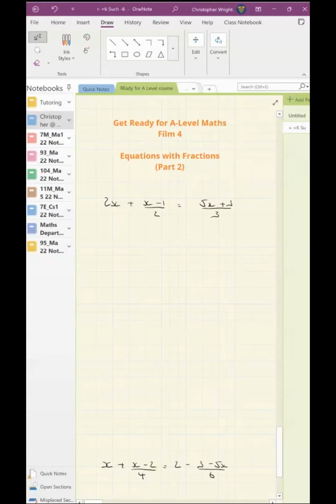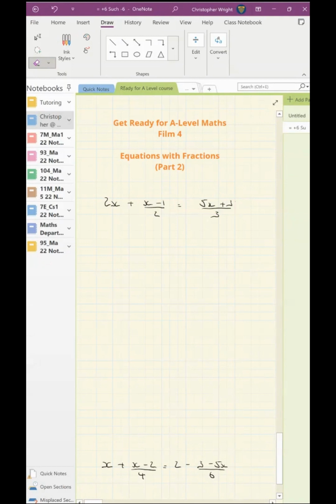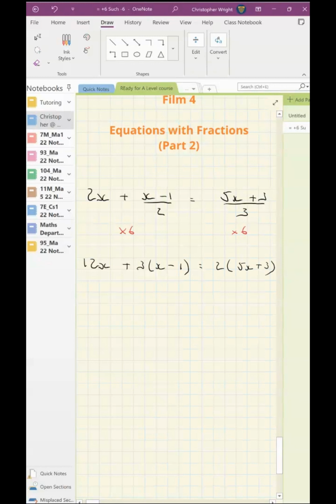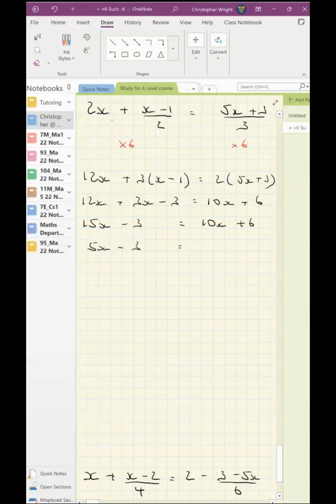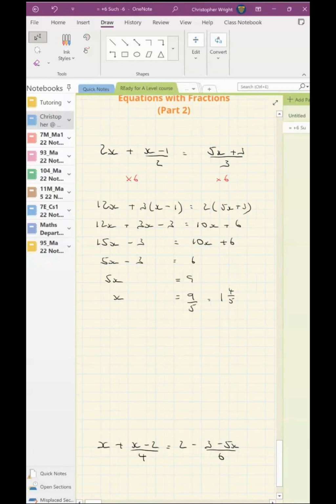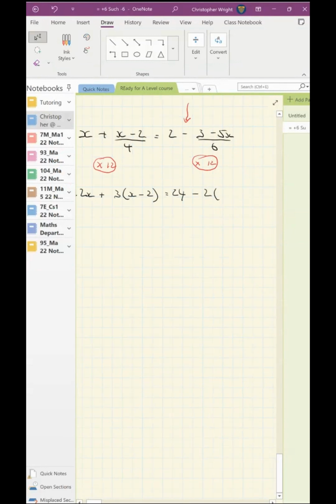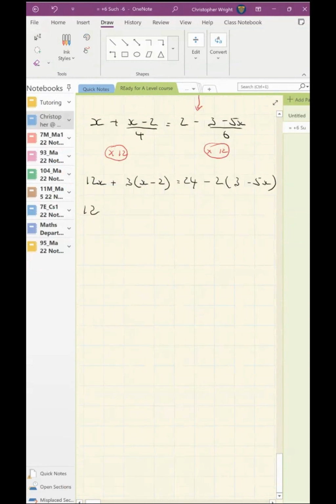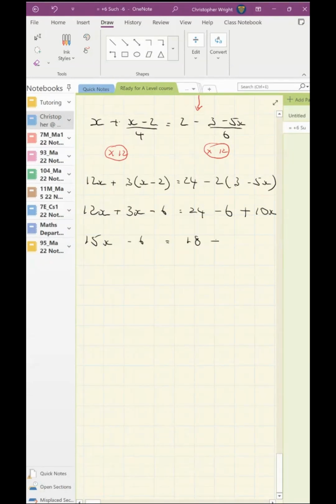Film 4 Eqns with Fractions Pt2